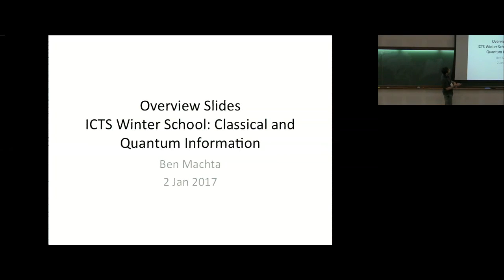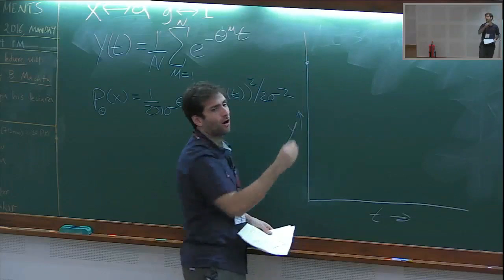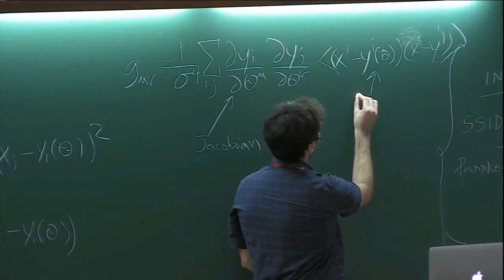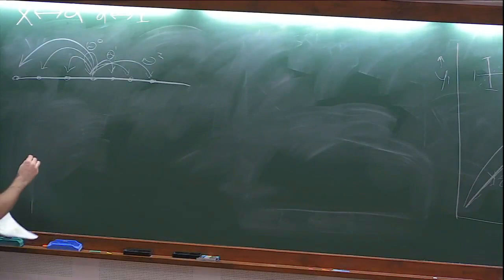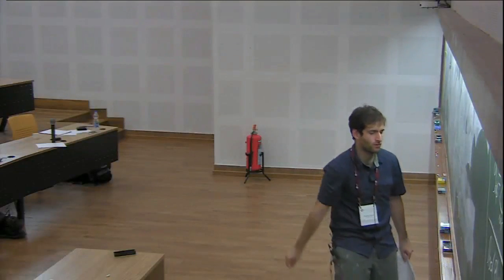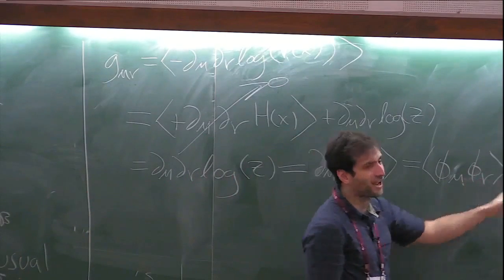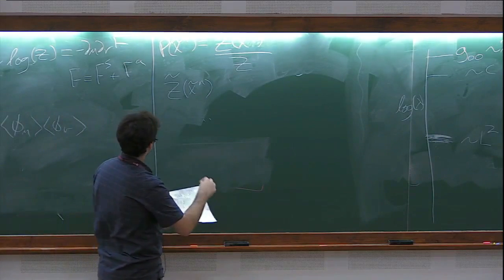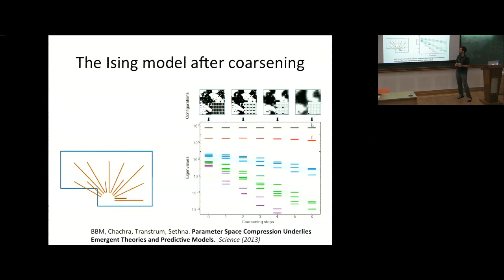Why do simple models work? Partial answers from information geometry (Lecture 1) by Ben Machta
26 December 2016 to 07 January 2017

0:00:00 US-India Advanced Studies Institute: Classical and Quantum Information
0:00:08 Why do simple models work? Partial answers from information geometry (Lecture 1)
0:00:11 Overview Slides ICTS Winter School: Classical and Quantum Information
0:00:55 Overview
0:04:56 Why do models work?
0:07:31 Why is physics comprehensible?
0:10:51 Outline for today
0:13:36 Graph
0:23:03 Calculate the metric again for nonlinear squares
0:27:26 Coordinate transform
0:28:44 Graphs
0:38:31 Reasonable microscopic model
0:50:28 Eigen vector corresponds to Eigen value
0:57:45 Two-dimensional Ising Model
1:06:44 Coordinate system
1:12:44 Diffusion equation
1:18:51 Partition function
1:25:57 Exercise
1:30:42 The Ising model after coarsening
1:31:45 Q&A